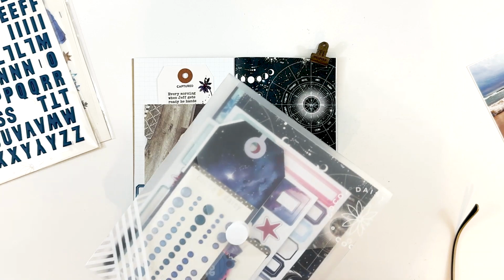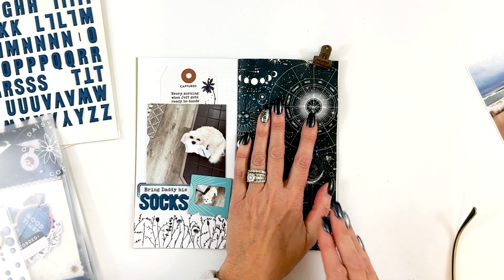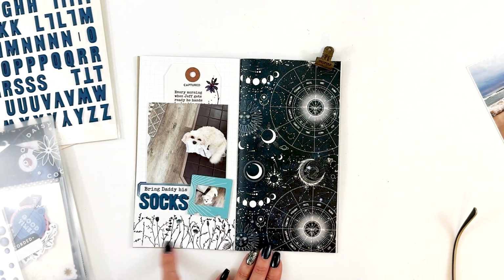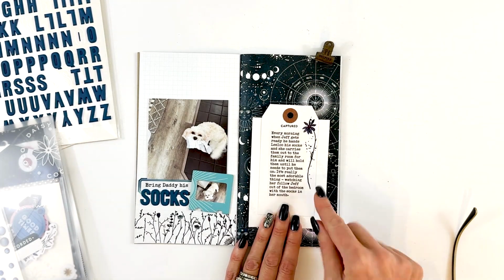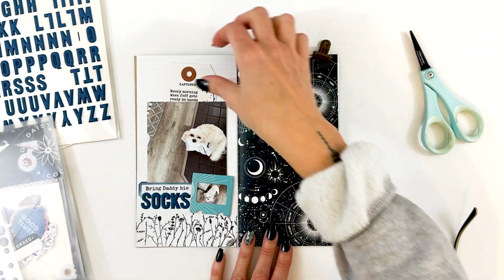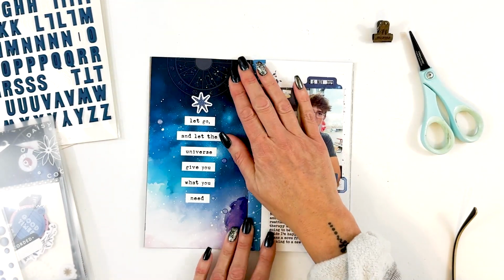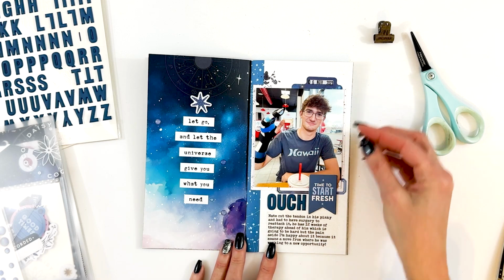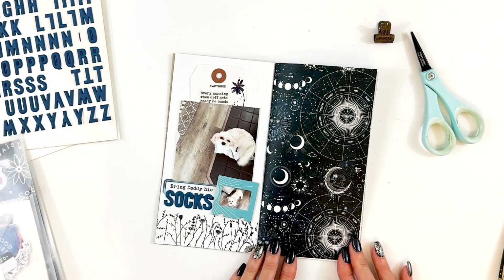"Silent Moon" Traveler's Notebook Memory Keeping Layout Tutorial with Christine at Cocoa Daisy